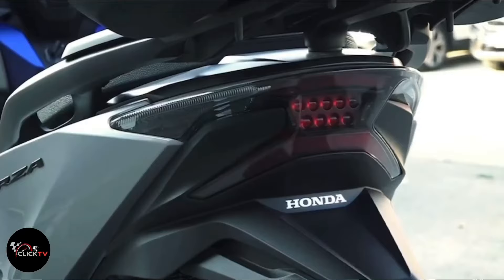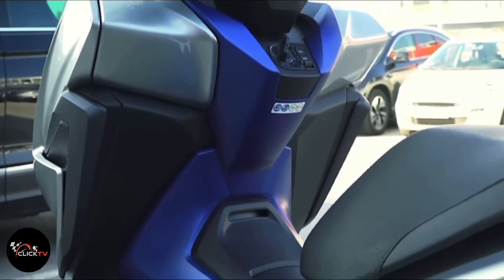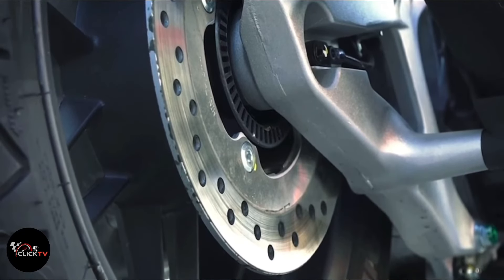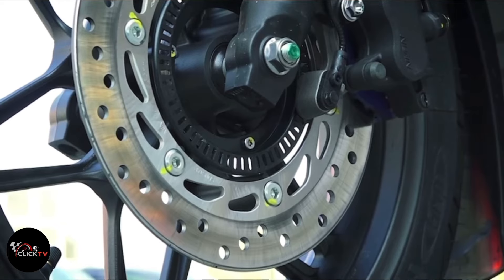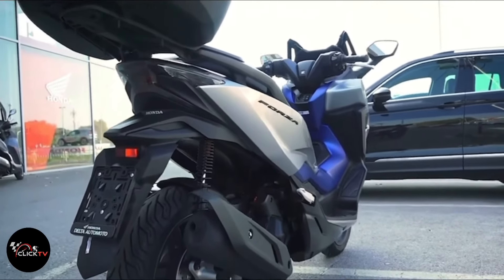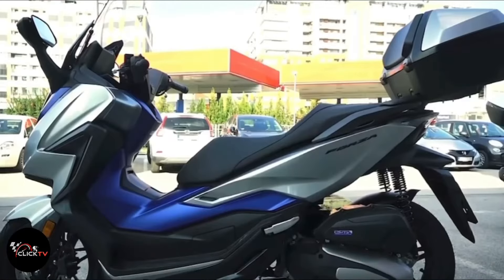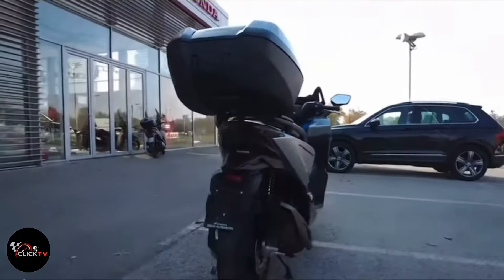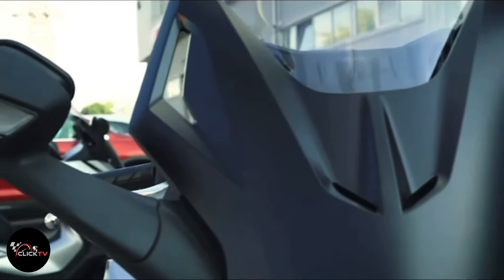2022 Honda FORZA 125 Price in Philippines | Specs, Mileage & Top Speed | CLICK TV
Honda Forza 125 hondaforza125 CLICK TV